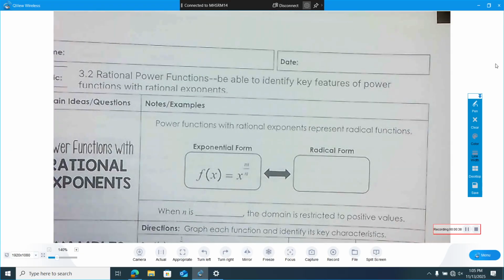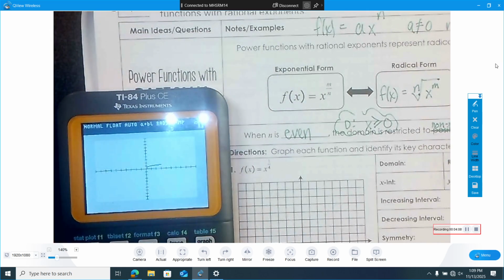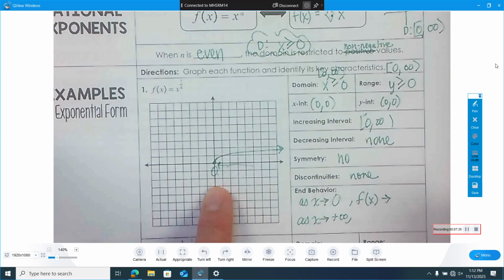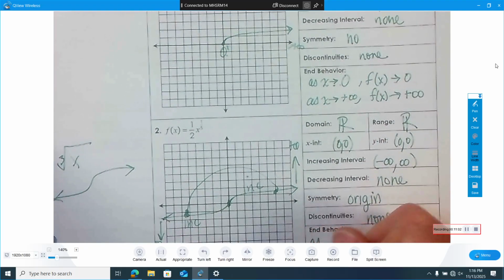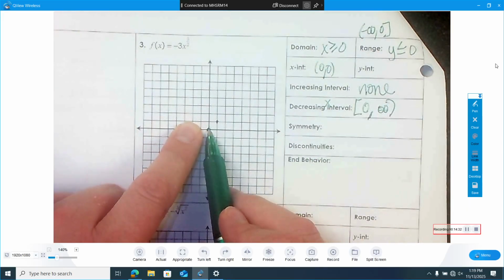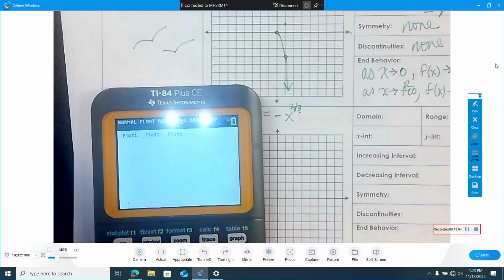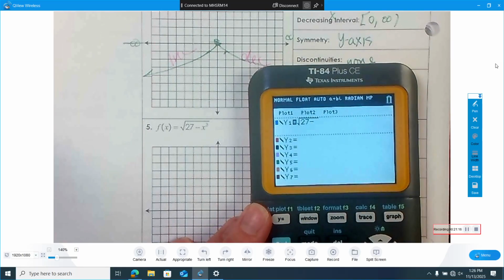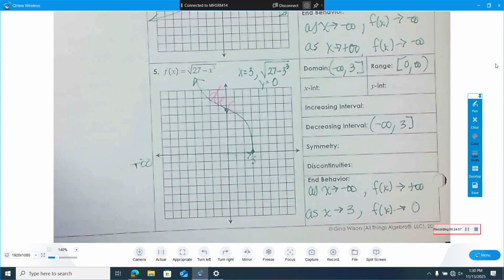3.2 Rational Power Functions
3.2 Rational Power Functions